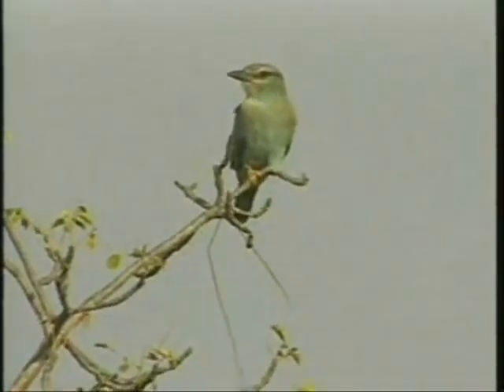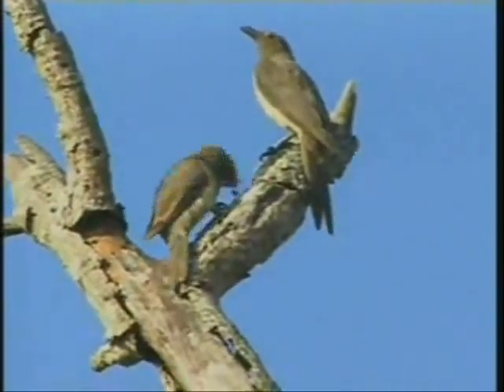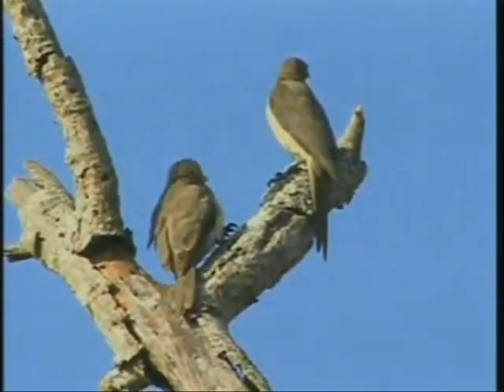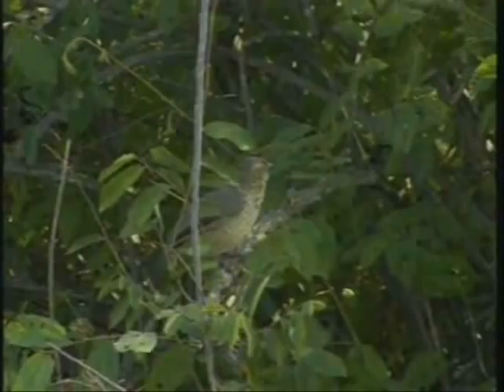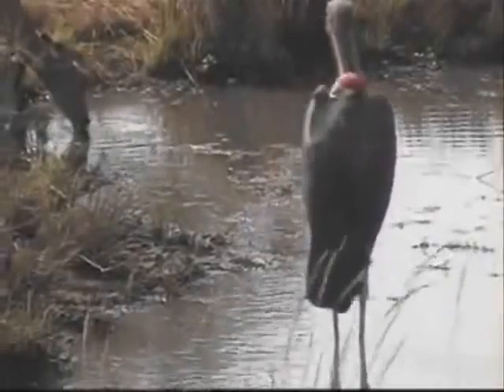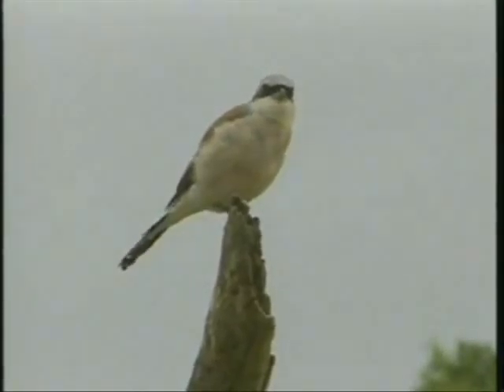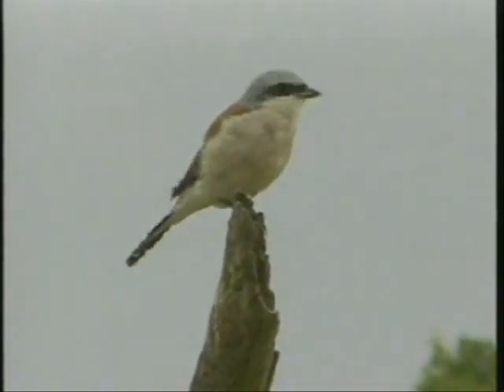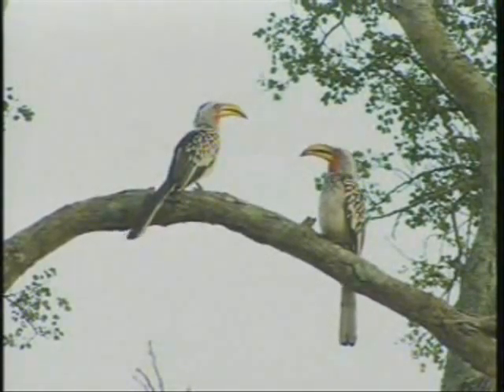Birds! Birds! Birds! 18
European Roller, Woodland Kingfisher, Red-billed Oxpeckers, Arrow-marked Babbler, Pearl-spotted Owlet, Yellow-billed Hornbill, Marabou Stork, Red-backed Shrike. Sightings on WildEarth game drive, Djuma, South Africa.